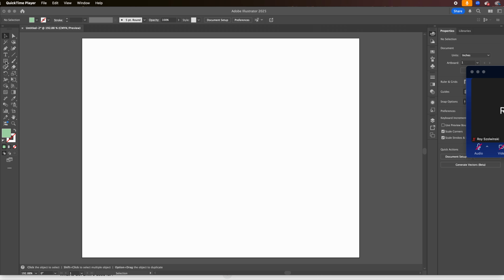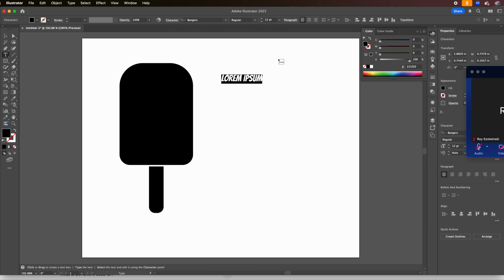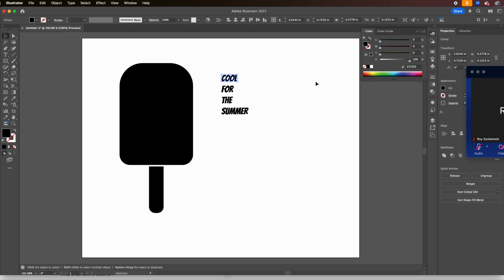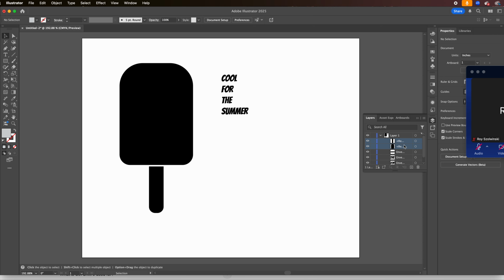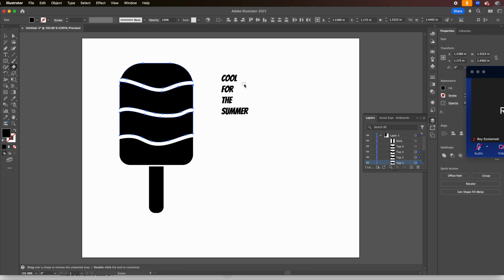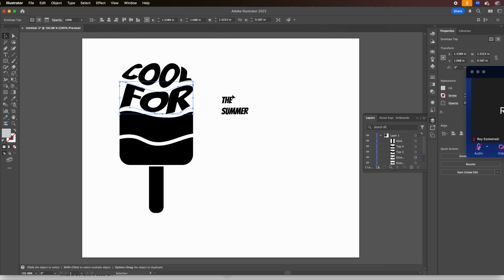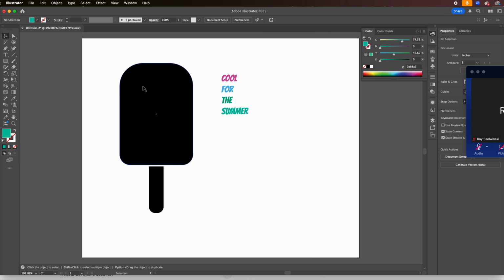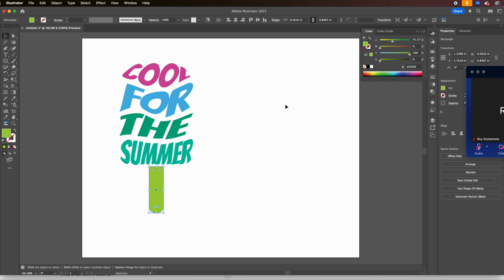Words With Mesh Top Object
Create an Image out of Text.